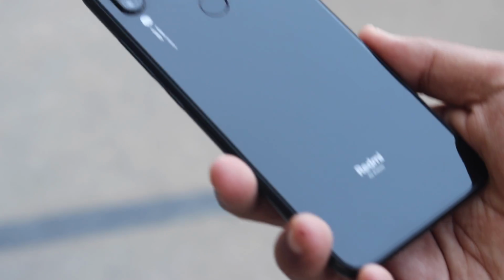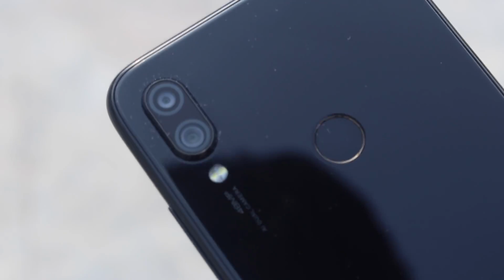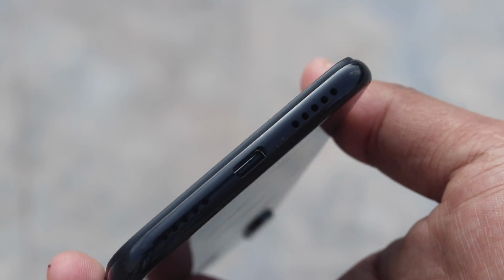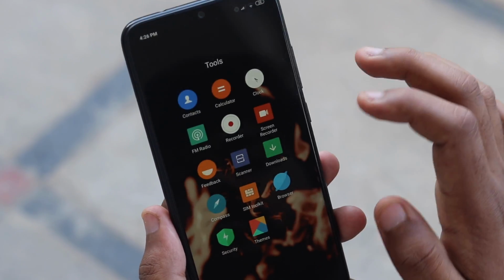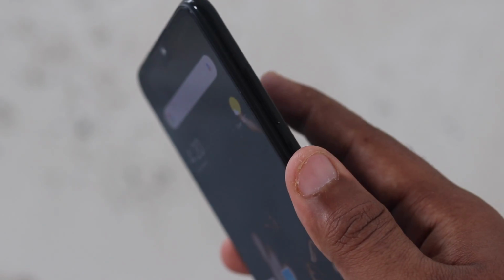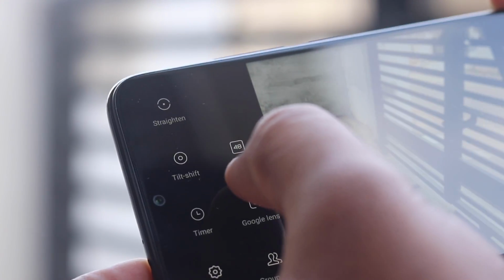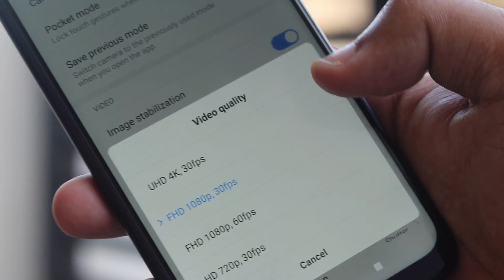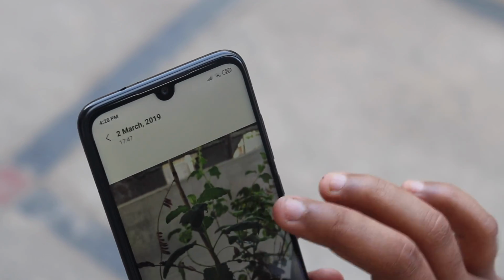Xiaomi Redmi Note 7 Pro First Look: The Best Phone Under Rs 15,000?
The Xiaomi Redmi Note 7 Pro is one of the most anticipated smartphones of 2019 as the device offers stupendous value for money. The handset has a 48MP rear camera and it comes powered by the Qualcomm Snapdragon 675 Mobile Platform which delivers performance on par with the two-year-old Snapdragon 835 SoC. Watch the video to know more about the Redmi Note 7 Pro.

Follow us in other platforms